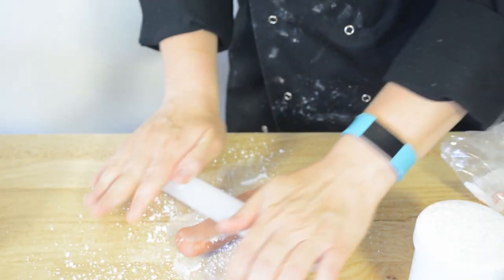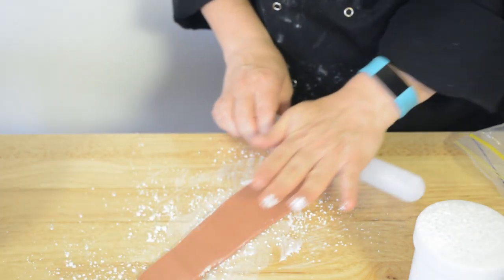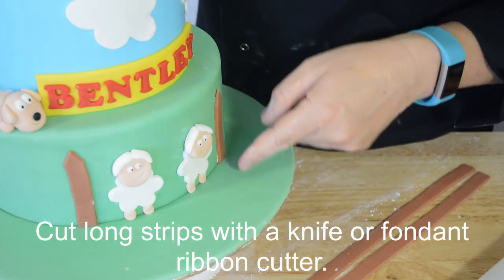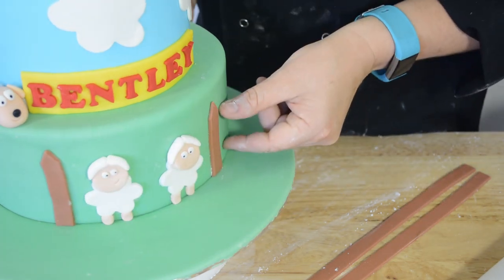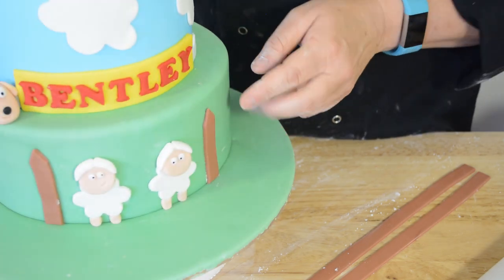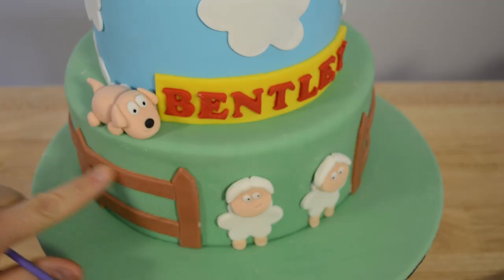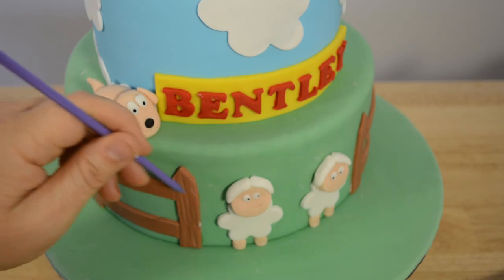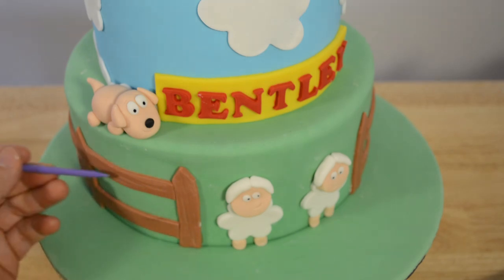How to Make a Fence EICD